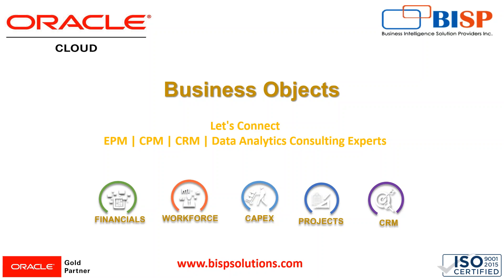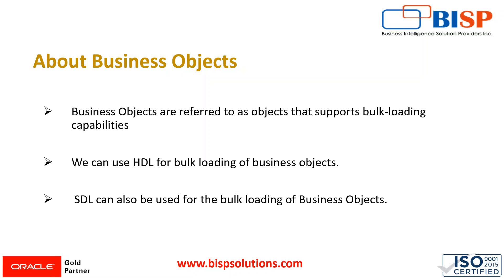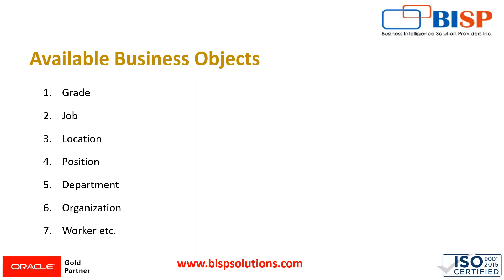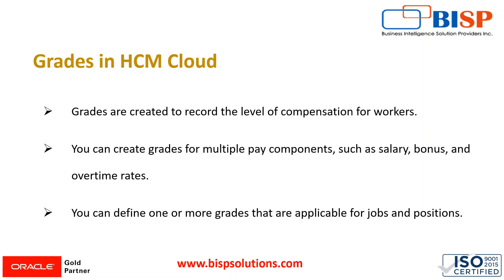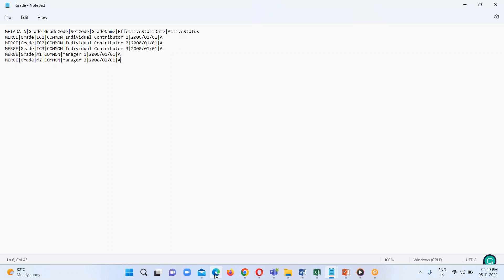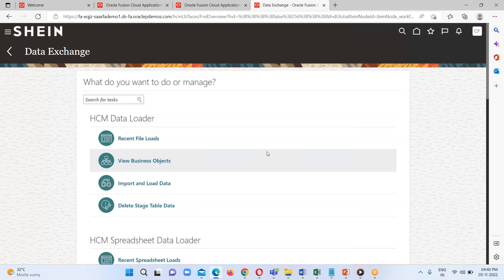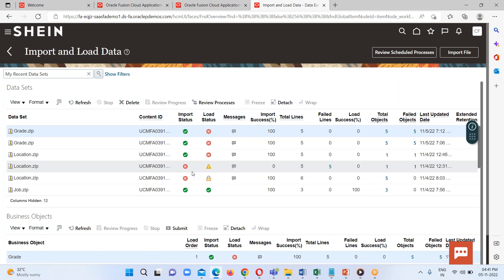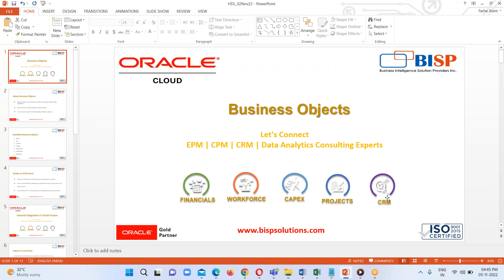Oracle Fusion HDL Business Object | Oracle HDL Import or Load Grades | Oracle Fusion HCM HDL | BISP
Oracle Fusion HCM HDL
In this video tutorial, we will explain Oracle Fusion HDL Business Object
Learn Oracle HDL Import or Load Grades